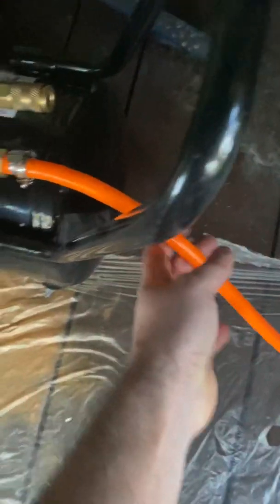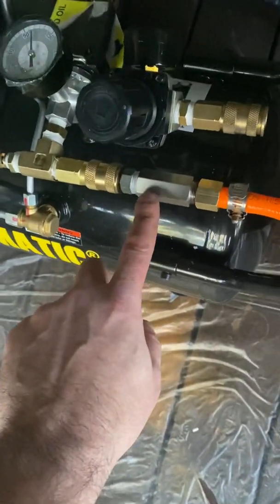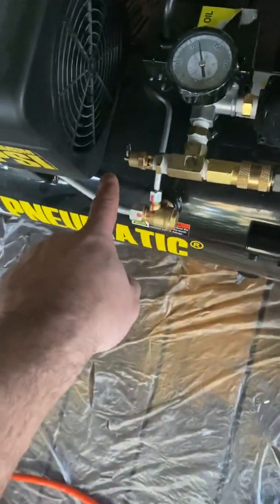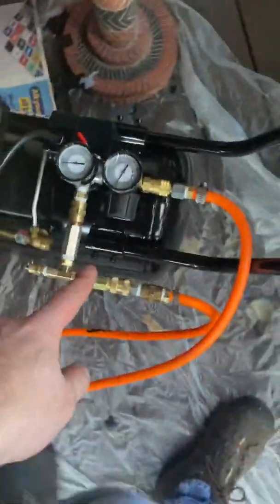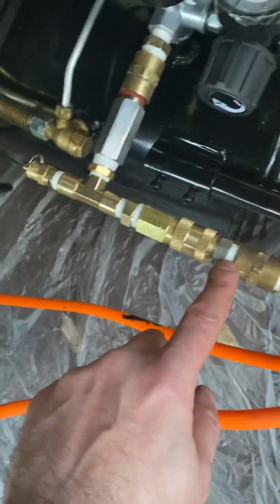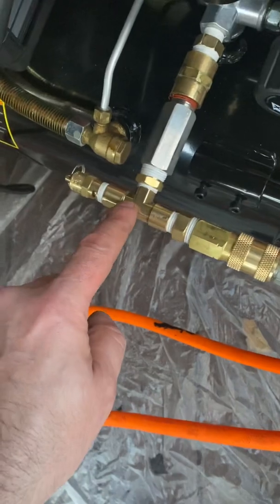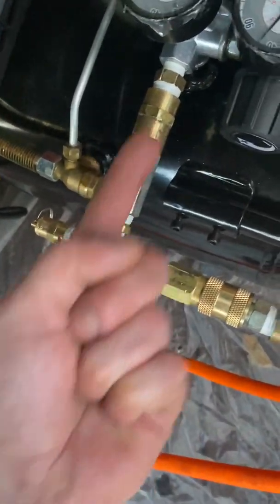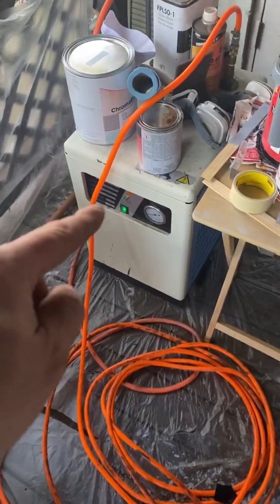Combining two compressors for double the scfm / how to combine two compressors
In this video I show a quick run down of the setup I put together to get myself the appropriate airflow for usage of my HVLP paint sprayer.

While analyzing the fittings and couplers and adapters I used, bear in mind I was trying to utilize many pieces that I already had. I could have streamlined (ie:, used less pieces) if I had started the project with no fittings whatsoever, and acquired from there.

That said, I used check valves and t adapters, hi flow male and female adapters and couplers, barbs, etc- pieces readily found on Amazon prime, as well as northern tool and harbor freight.

I purchased two 2.5 HP, 10 gallon, 6.2 scfm @ 40 psi, air compressors from harbor freight at $160 each, which together, should theoretically give me a total 12.4 scfm, thus allowing me to spray exceptionally large projects. For roughly $400-$450, I have achieved what no compressor at 120v can achieve in this price range.

I hope this video serves to inspire you to consider this alternative if you find yourself needing more airflow on a limited budget!